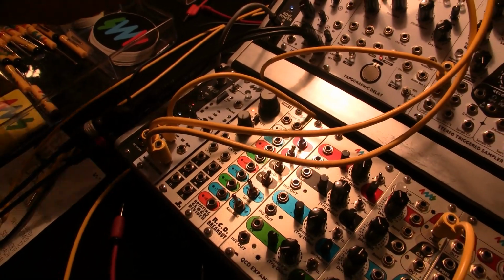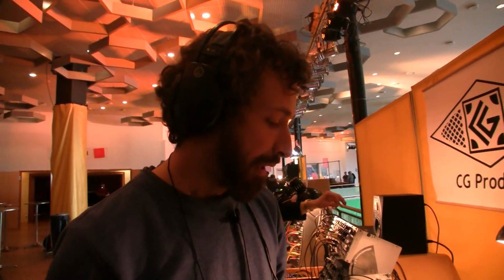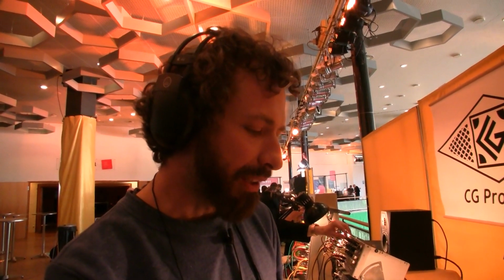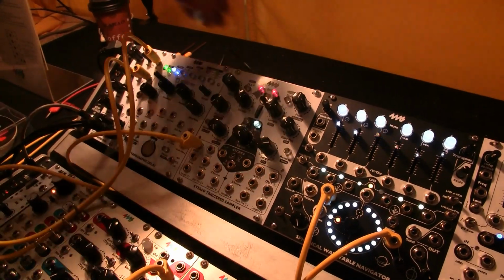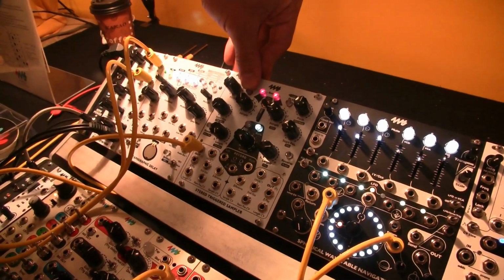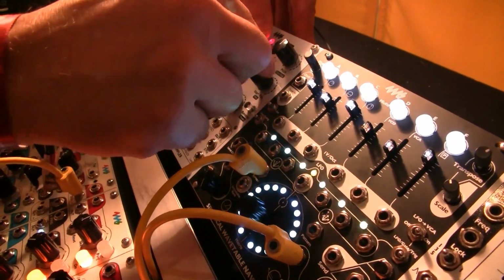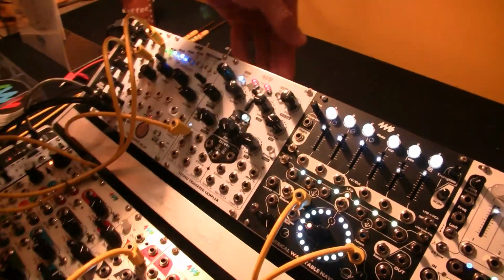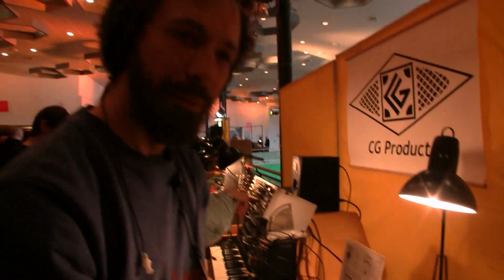Superbooth 2017: 4ms Stereo Triggered Sampler Updates and A Simple Recorder